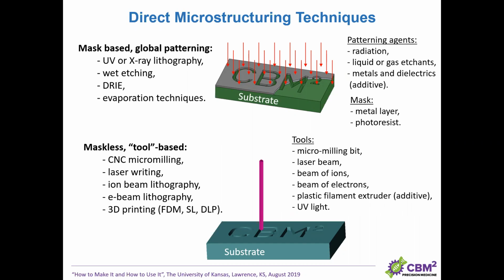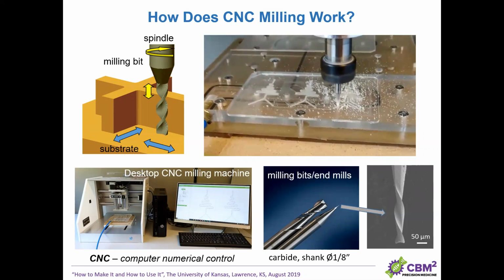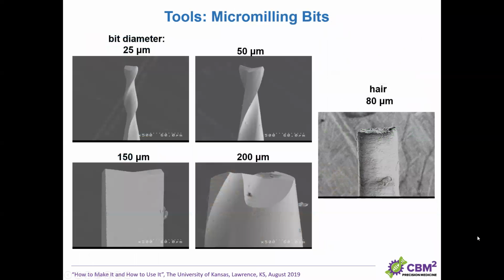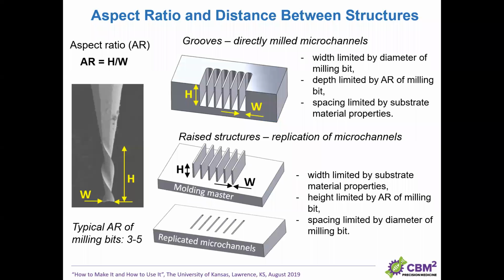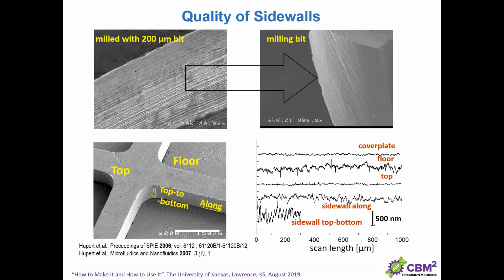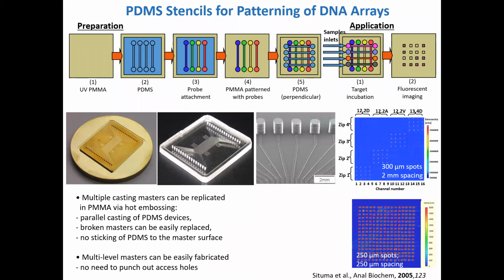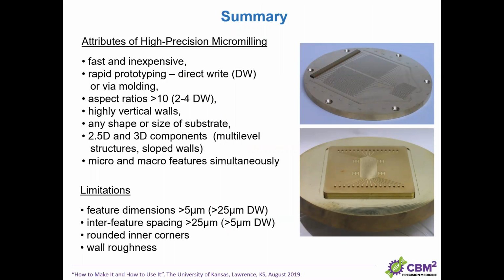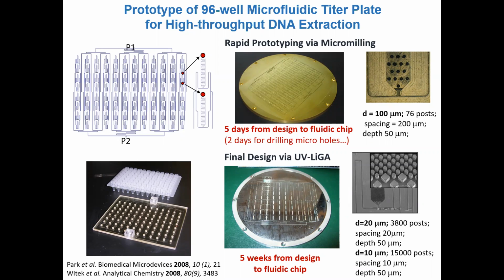2019 CBM2 Workshop - Hupert Micromachining Using High Precision Micromilling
2019 CBM2 Workshop - Hupert Micromachining Using High Precision Micromilling
2019 CBM2 How to Make It and Use It Workshop
Fourth Annual Workshop
University of Kansas, Lawrence